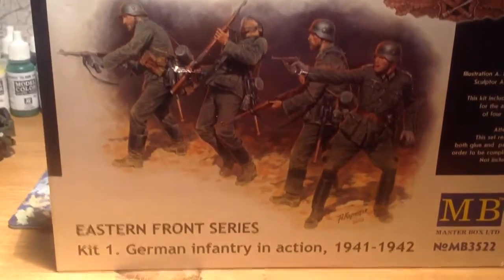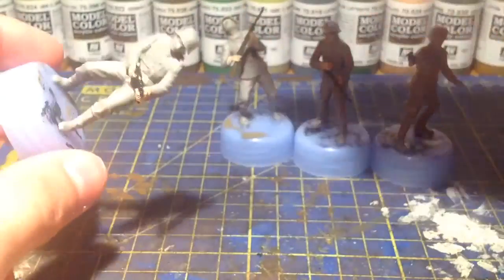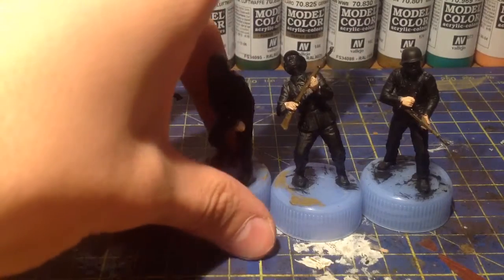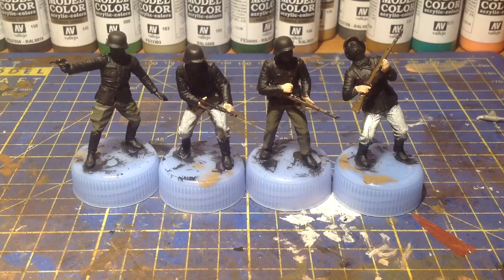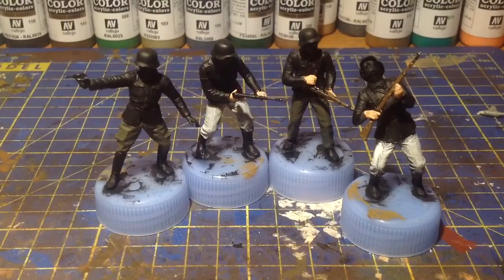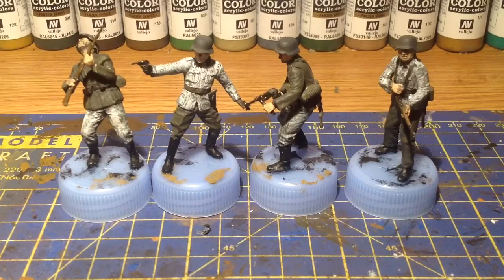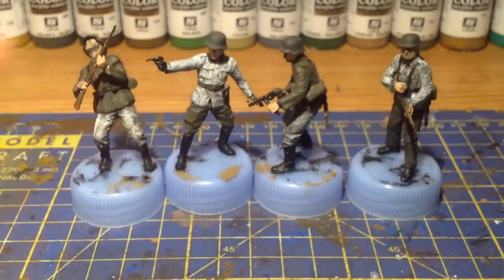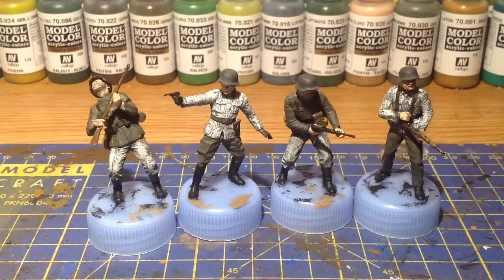1/35 Eastern front series kit 1 - 'German infantry in action'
Enjoy the video guys, look out for the 'soviet infantry in action' next!!